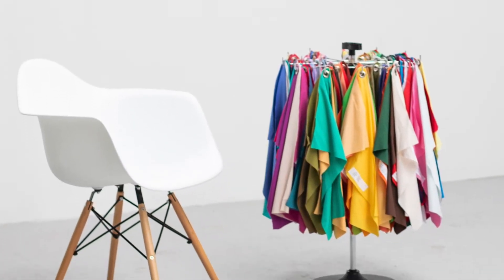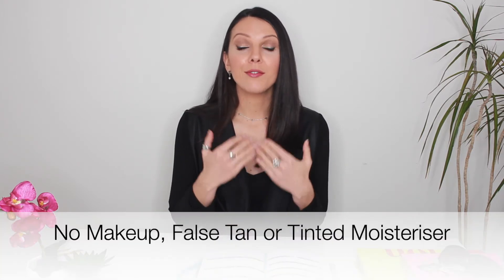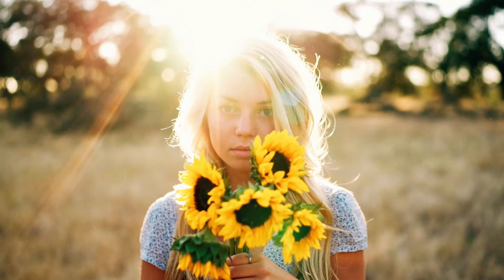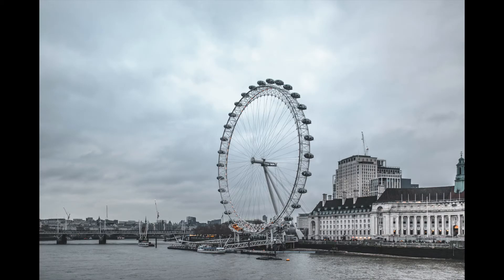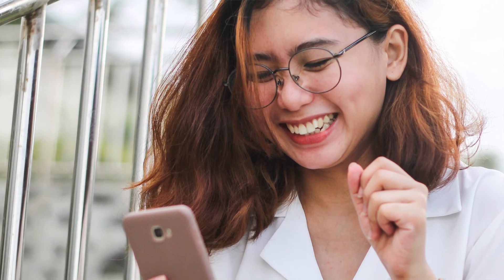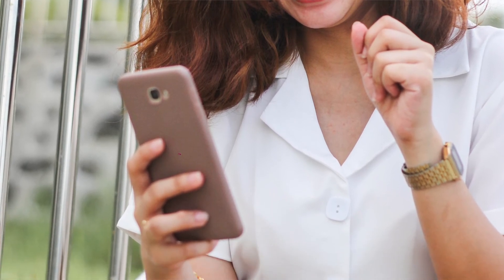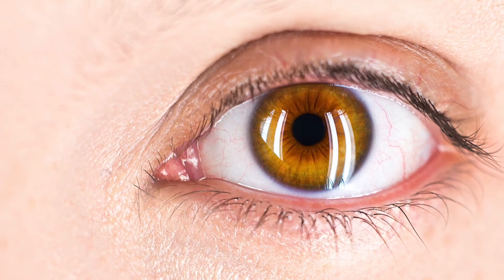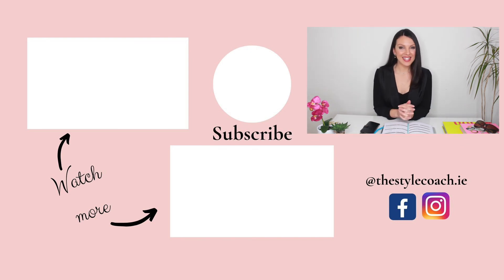How To Submit Photos For An Online Colour Consultation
If you are opting for an online colour consultation then please watch this video for guidelines on how to correctly take photos for the best results.

Happy styling

Sarah x

Photos: Unsplash